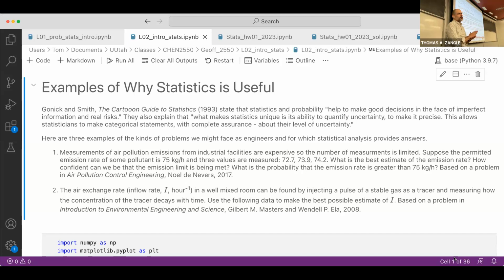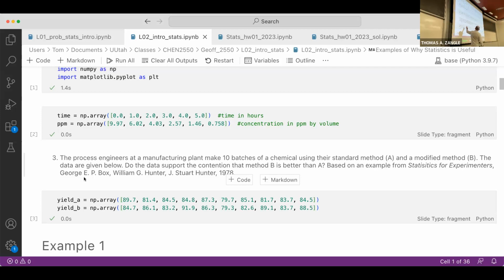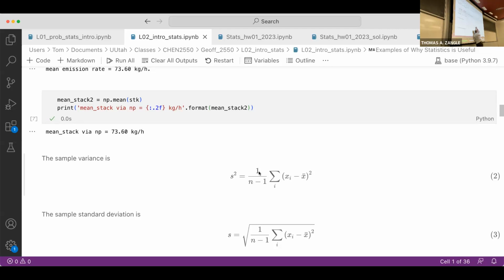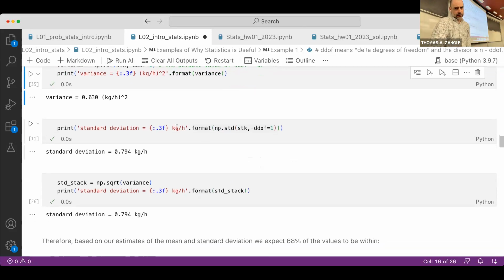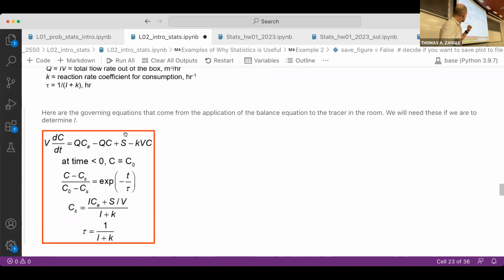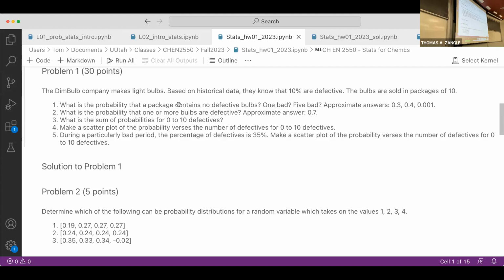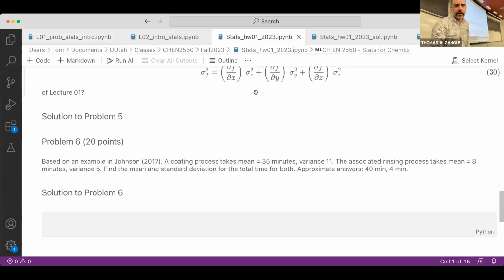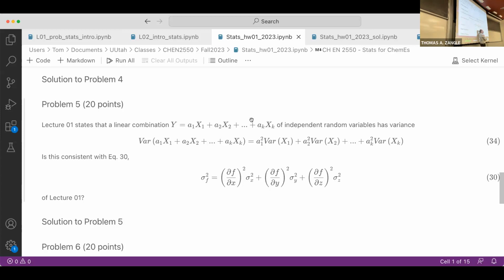CH EN 2550 - Introduction to stats and python with HW Q&A (Aug 28, 2023)